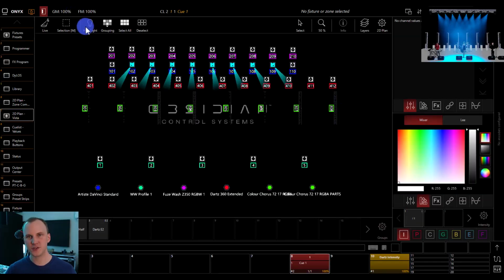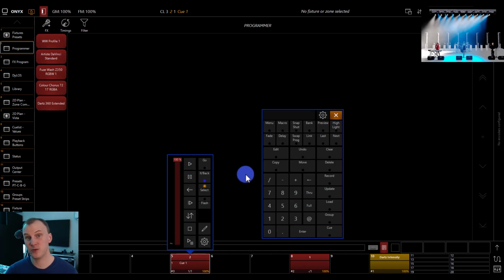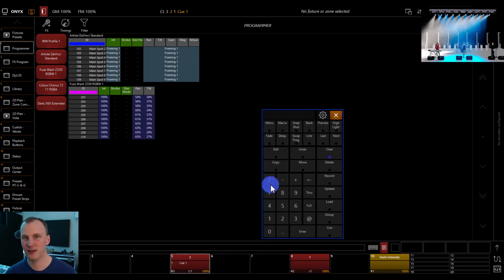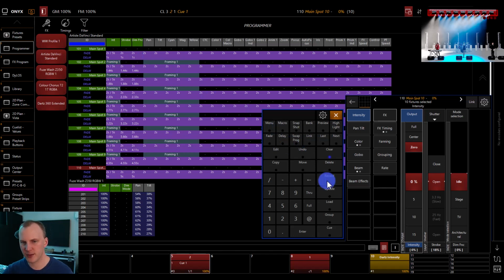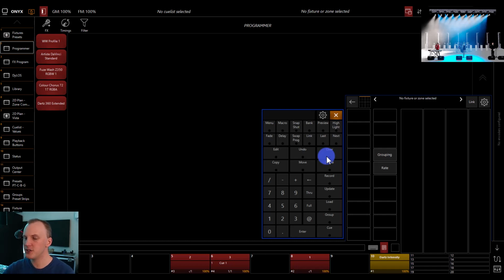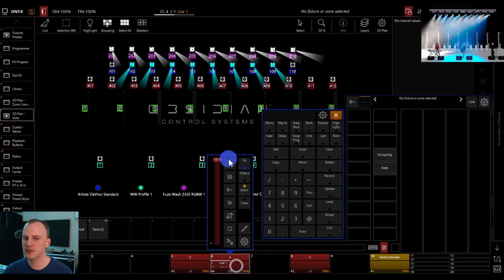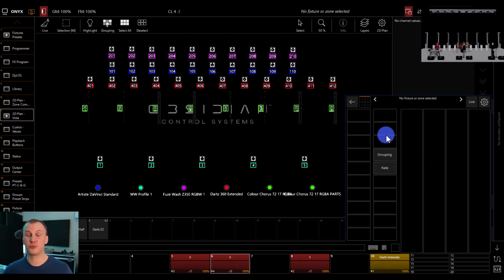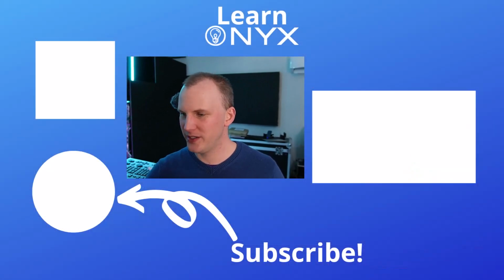VISTA to ONYX: Store All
In this video we'll show you how to achieve the "Store All" Functionality as in Vista.

00:00 Introduction
00:36 How to store everything on my stage
01:15 Some things that Vista does that Onyx doesn’t
02:14 Showing you some magic
03:33 Can fade and delay times be stored in presets?
04:05 Storing a cue between two other cues/ storing 2 cues on an existing fader
05:07 How do you deactivate a cuelist?
05:37 Releasing all your cues
05:55 Priority
06:29 Pro tip
06:52 Closing Monetization ID TGG0OCXYH5ACR9QY